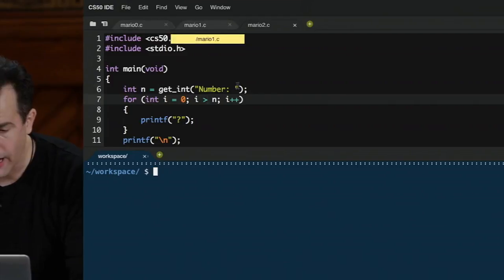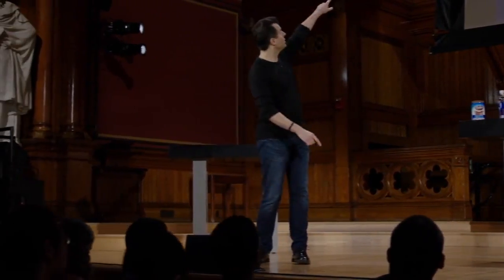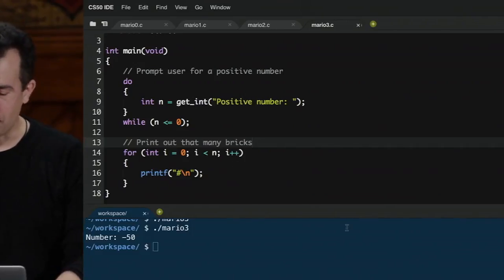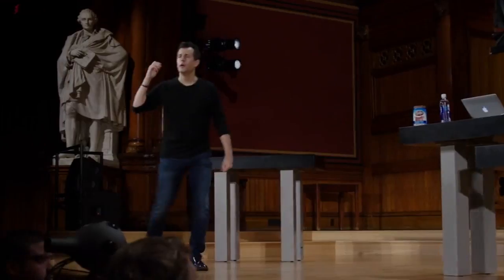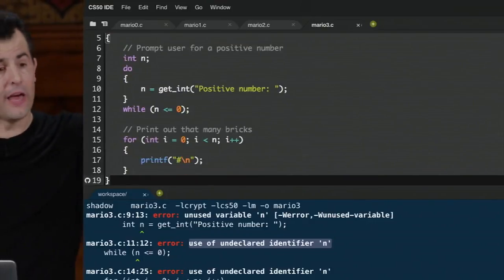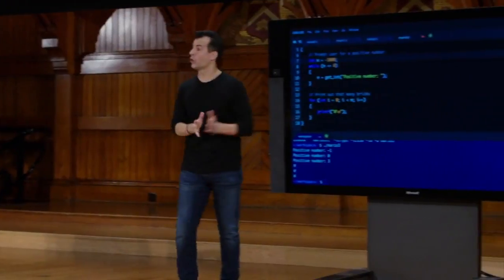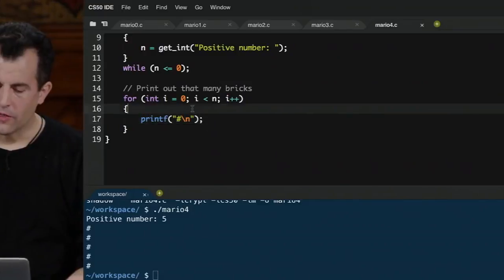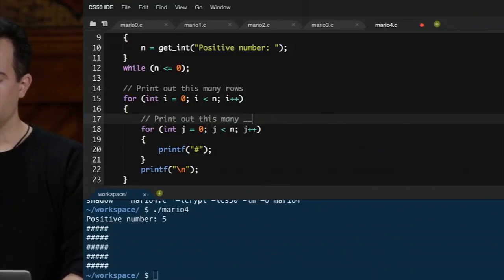012-IntroCompSci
Intro to Comp Sci